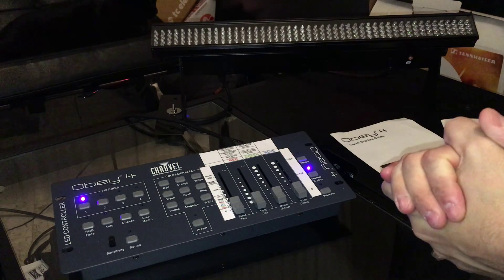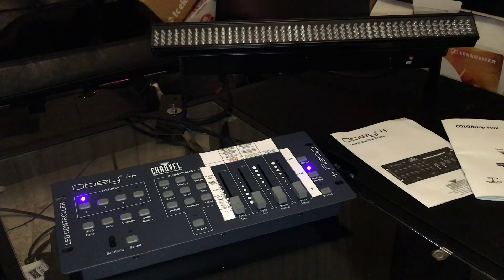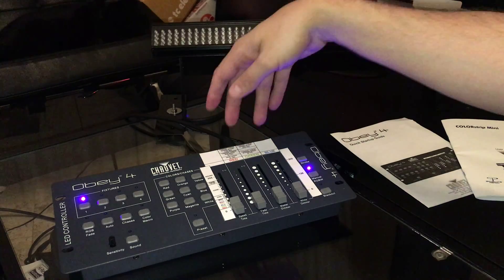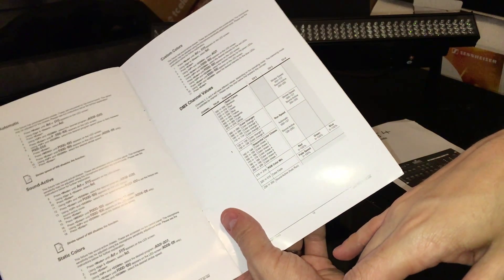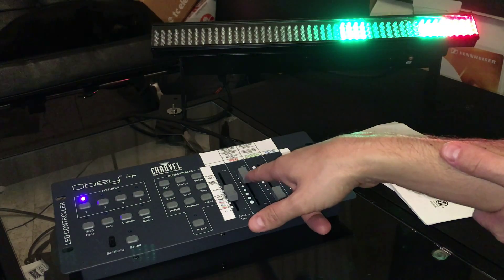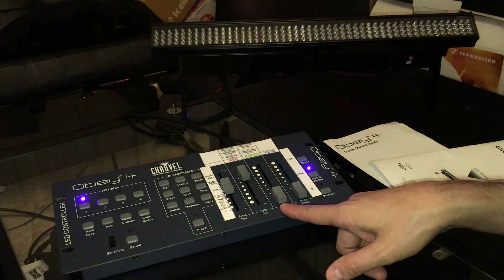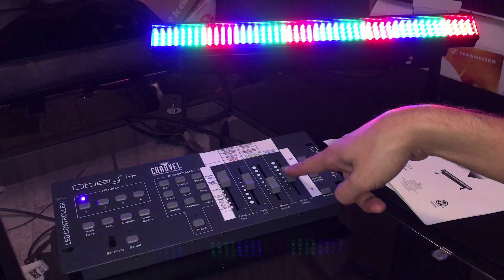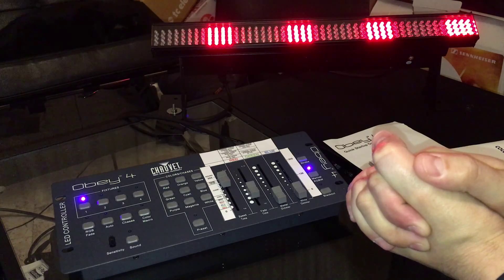Controlling Chauvet COLORstrip Mini with Obey 4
This video discusses how you can control your Chauvet ColorStrip Mini LED light fixture with the Obey 4 DMX controller.  The Obey 4 is not really meant to be used with the ColorStrip Mini and the preset buttons do not behave consistently (apart from the Blackout button, which seems to work).  However, you can use the four sliders to control your Colorstrip Mini fixtures using DMX instructions on the four channels, as described on p. 13 of the Colorstrip Mini manual.

A PDF of my DMX overlays for the Obey 4 is available for download Print, cut, and figure out optimal placement by testing with your sliders before taping them down.  Please let me know if you have any additional tips, suggestions, questions, etc.